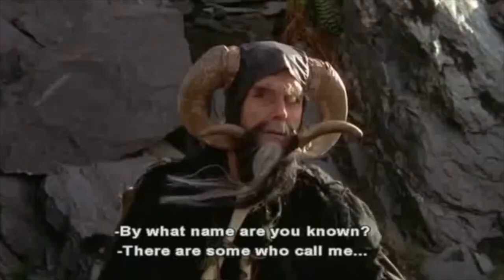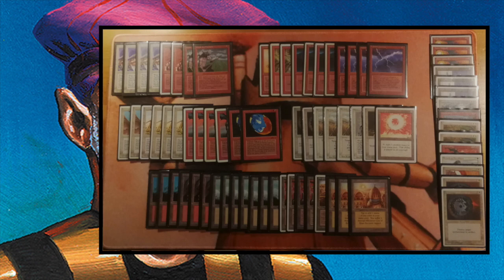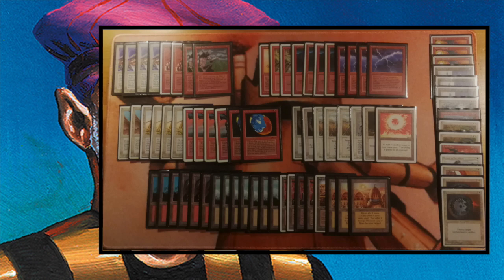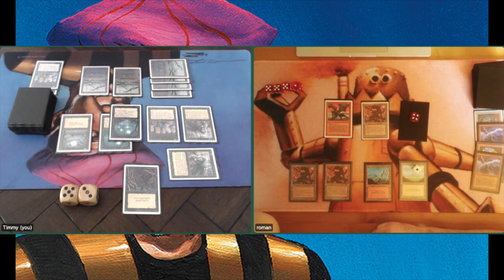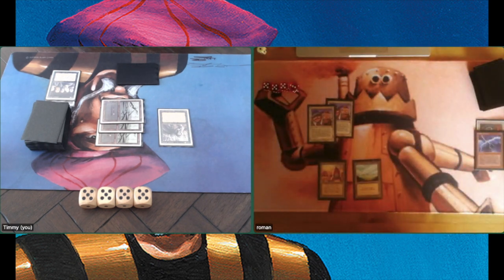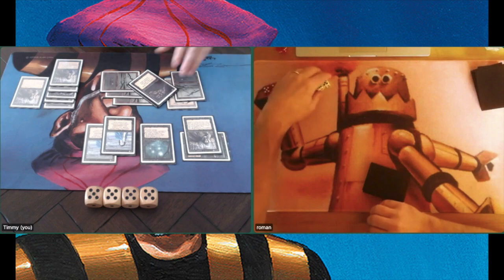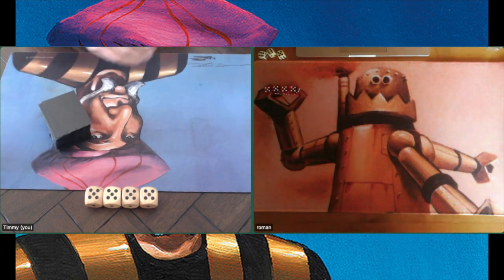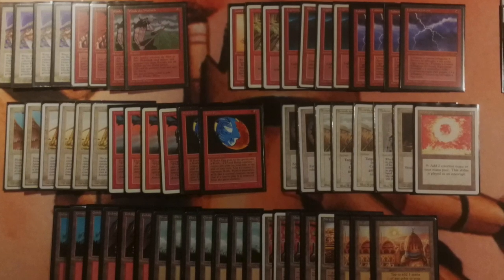Tax Edge + vs Zombie Disco | Lord of the Jank, Round 2 | OS Budget MTG 93/94 | 269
In the second match of the Lord of the Jank, I am playing against Roman from Germany. He has put together an interesting budget Land Tax and Land's Edge Old School MTG 93/94 deck. His deck is not creature-less as many Tax Edge decks, instead he plays with Lions, Eggs, Angels and Gargoyles. This makes it more of a mix between Pink Weenie and the Land Tax / Land's Edge combo deck. The question for me is, will my zombies withstand this powerful magic? Direct Damage always seems to freak them out, but luckily I have tons of regeneration tricks up my sleeve.

00:00 Lord of the Jank
01:14 Zombie Deck Tech
04:20 Tax Edge Deck Tech

10:17 MTG Games

This tournament celebrates budget Old School Magic the Gathering decks. Each deck in this tournament has a value of $200 or less. Is it possible to brew competitive on a budget? Of course, it is!

What is Lord of the Jank? Lord of the Jank is a budget Old School tournament. Each wizard brews a deck on a budget of $200 with cards from the sets released in 1993 and 1994 with the exception of Fallen Empires. Re-prints are allowed as long as it is same art and same frame. For pricing, we used MCM low and looked at the cheapest re-print version of a card that has the same art and frame. For example, if a player includes a copy of the Erhnam Djinn, we look at the price of an Erhnam Djinn from Chronicles in Poor condition. The current lowest price on this is 0,02 ct on MCM.